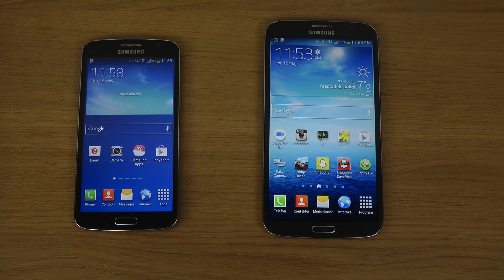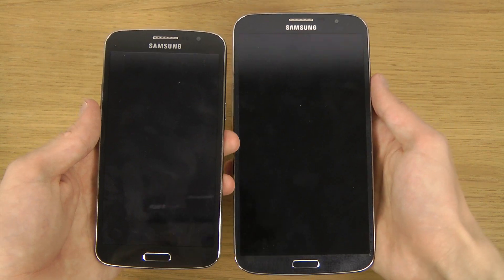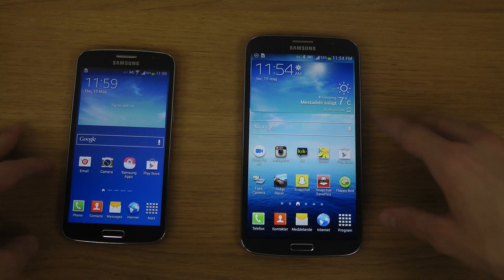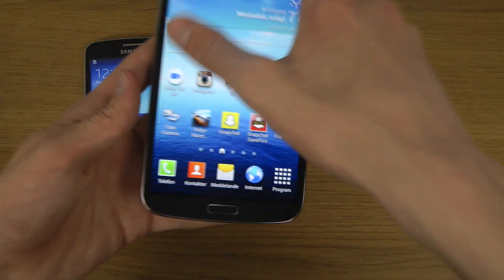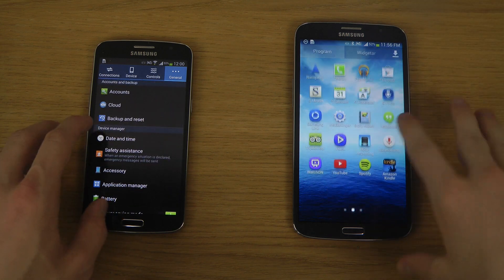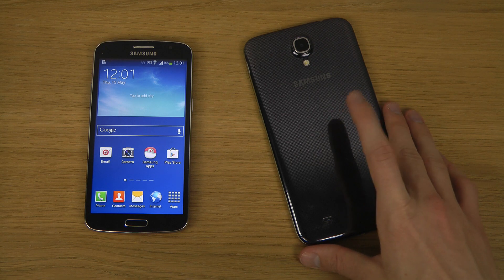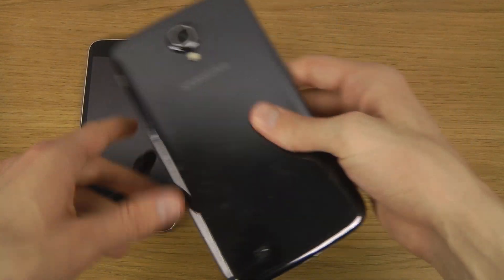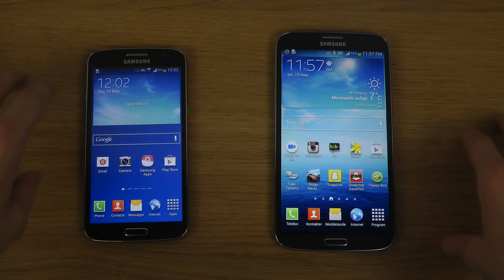Samsung Galaxy Grand 2 vs. Samsung Galaxy Mega 6.3